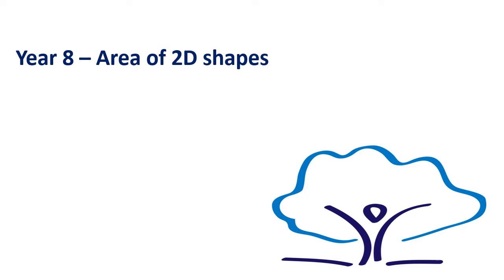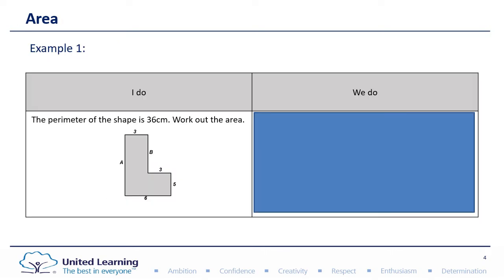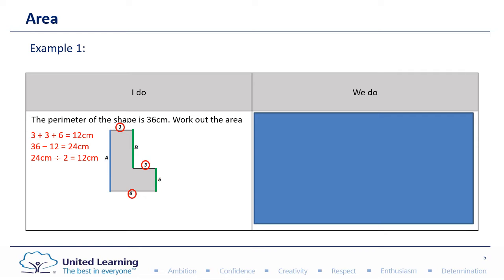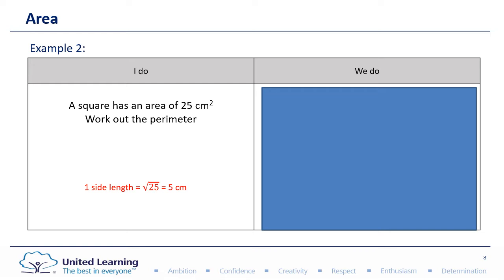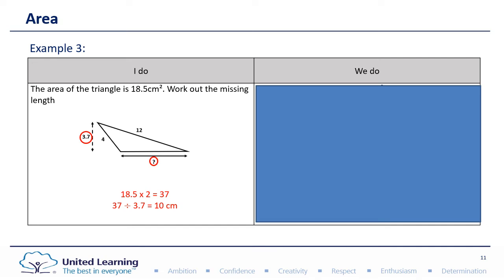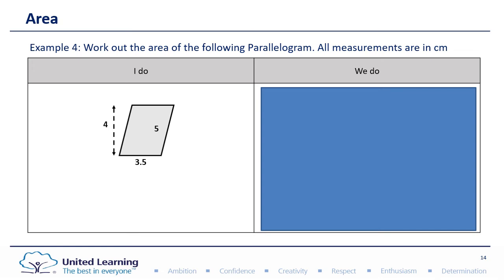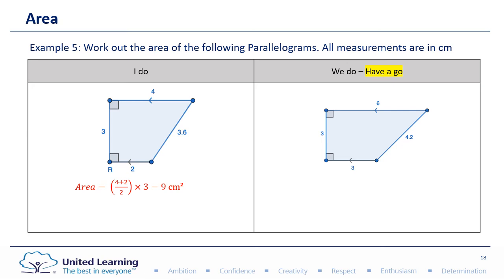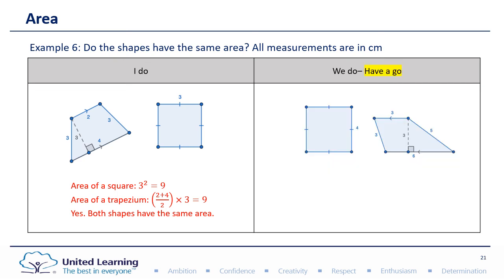Year 8 - Extension - Area of basic shapes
This is the year 8 extension lesson on area of basic shapes, aimed at sets 1-2.